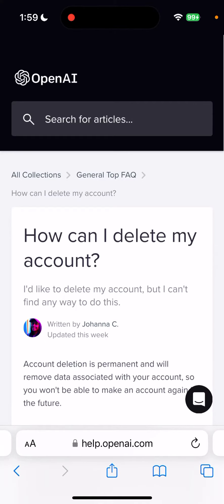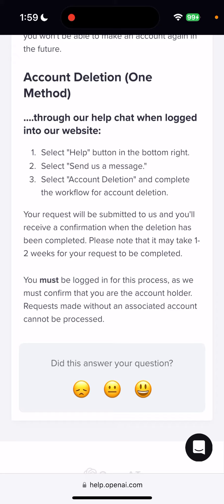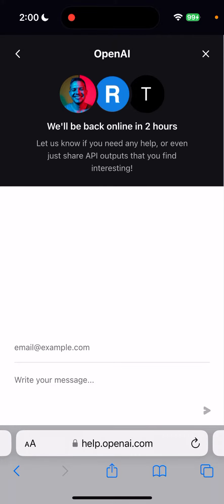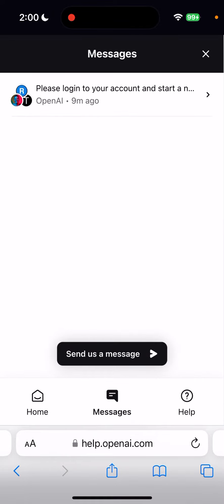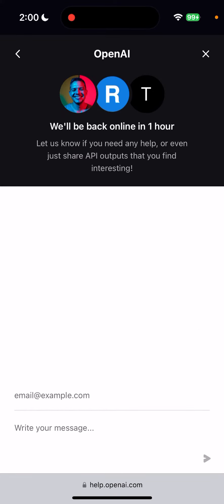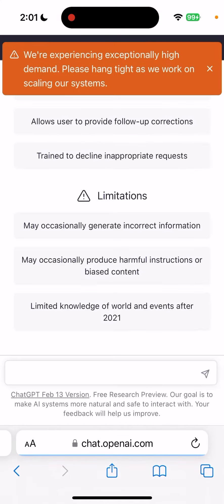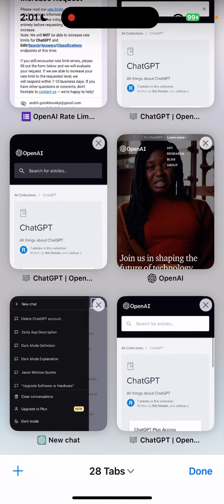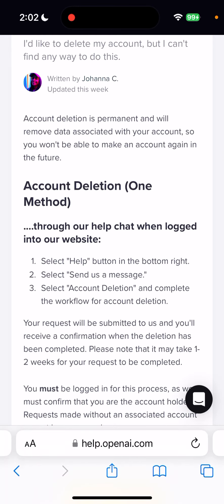I CAN’t DELETE my ACCOUNT in ChatGPT… Overview